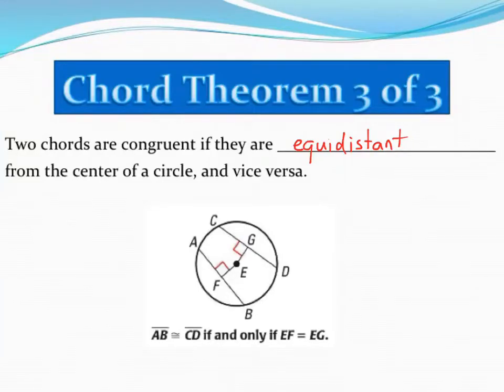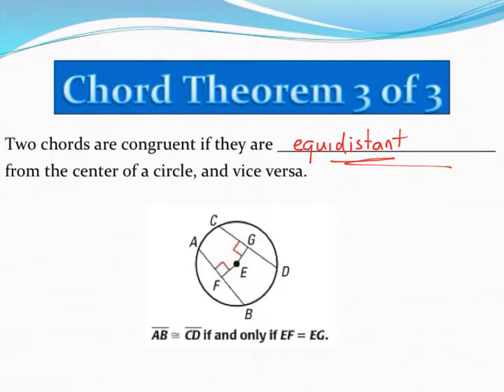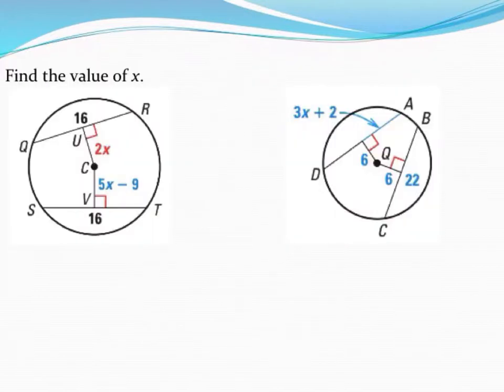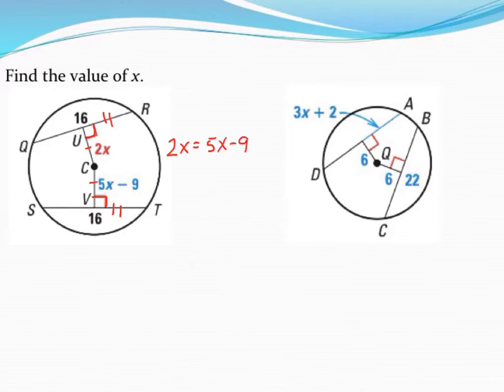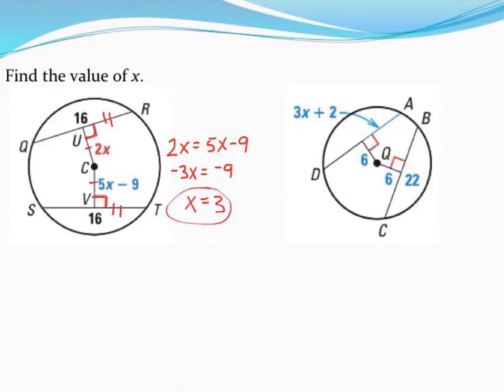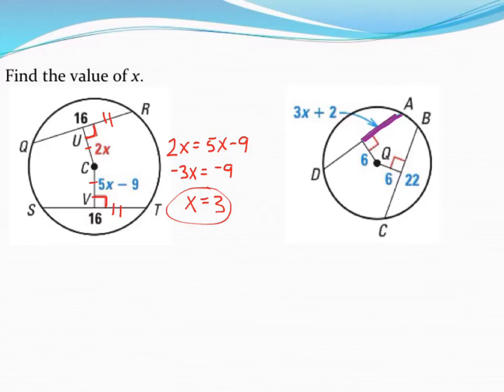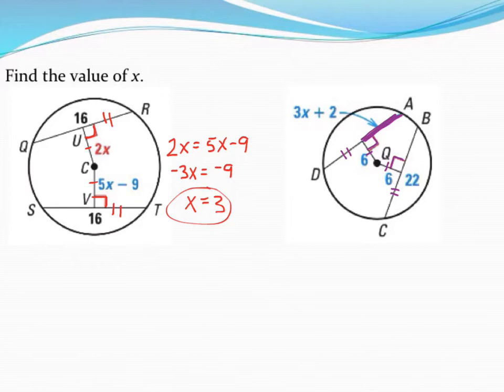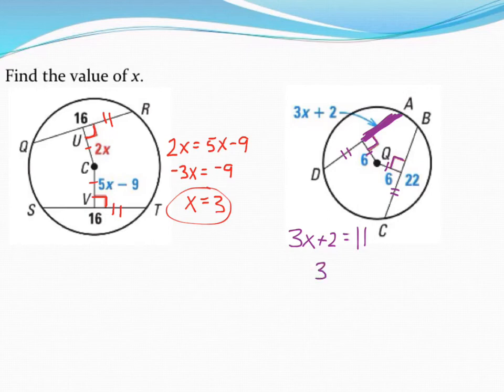Using theorems about chords 3